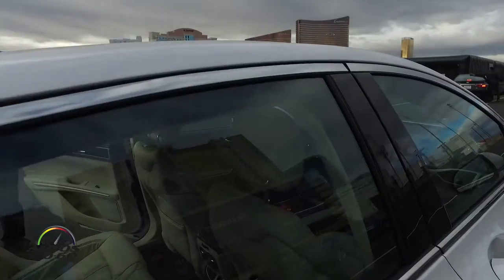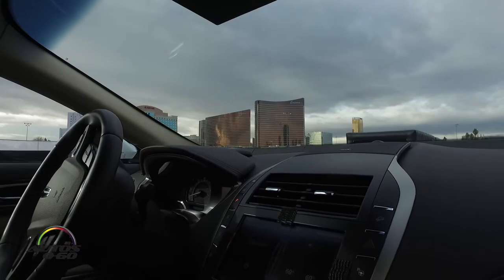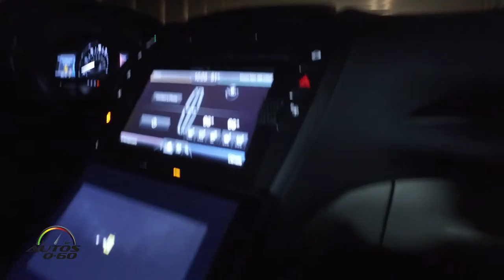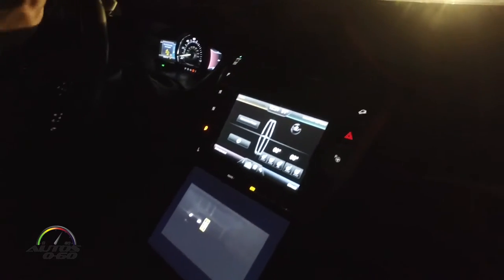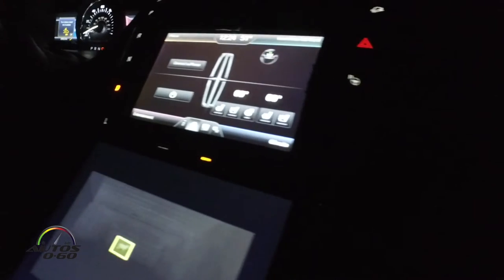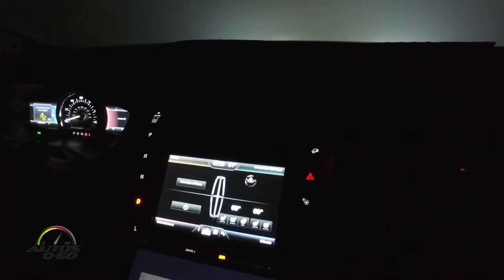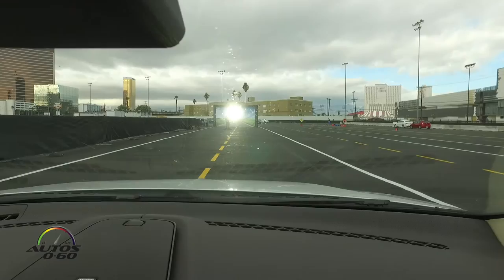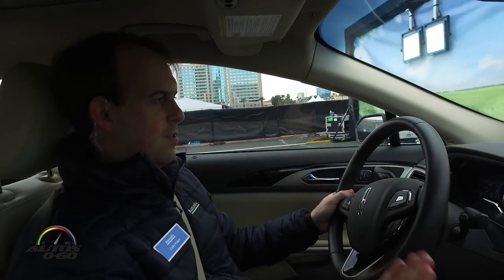Autoliv Night Vision at CES Las Vegas 2017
Night Vision uses infrared camera technology to highlight animals and pedestrians on the road at night which may not be visible to the naked eye. An infrared camera is mounted in the front grille of the vehicle. It generates thermal video images of the road ahead. An onboard computer (ECU) runs algorithms to detect animals and pedestrians in the path of the vehicle. Night Vision reacts in less than 150 milliseconds to highlight animals and pedestrians on an in-dash display. An alert will occur if the driver doesn't change the course of the vehicle or apply the brakes.